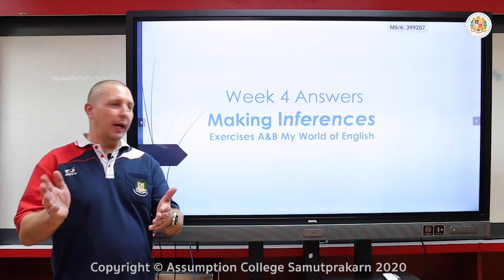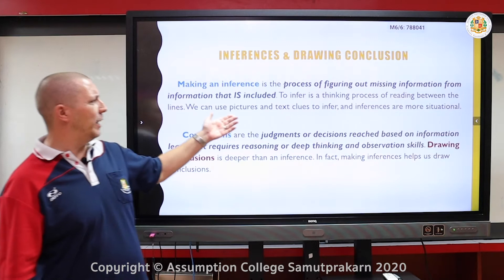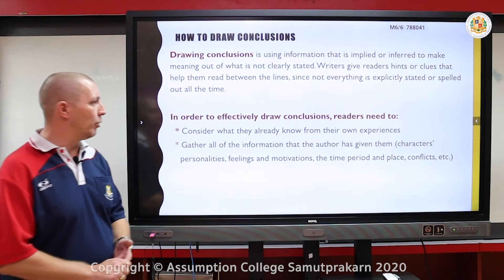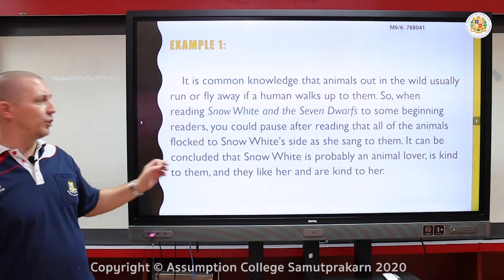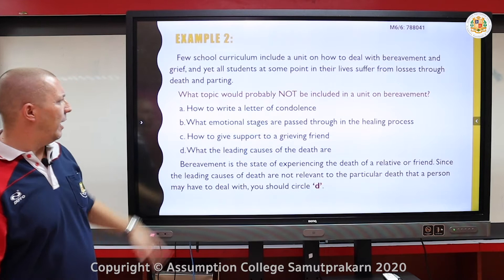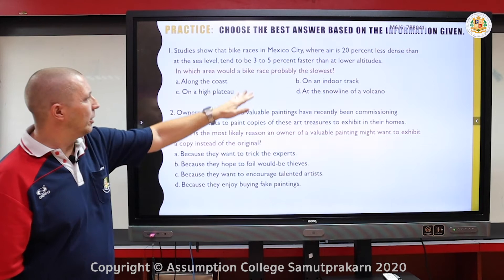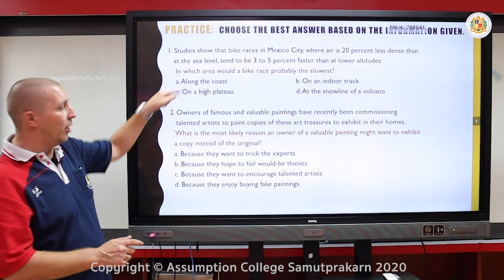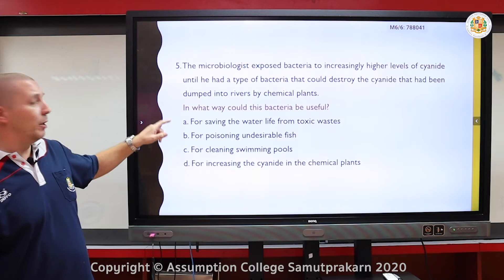ENM1205 | English(MLP) : Drawing Conclusion | by : M.Jason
นักเรียนจะได้เรียนรู้ในเรื่อง Drawing Conclusion เมื่อเรียนจบแล้วอย่าลืมทบทวบบทเรียนด้วยนะคะ
คลิกที่นี่ เพื่อดาวน์โหลดเอกสาร
ข้อมูลเพิ่มเติมสามารถสอบถามได้จาก มิสมะลิ ในไลน์กลุ่มสาระฯ